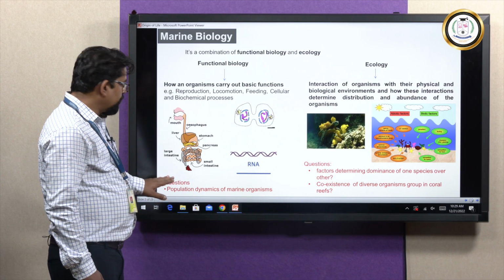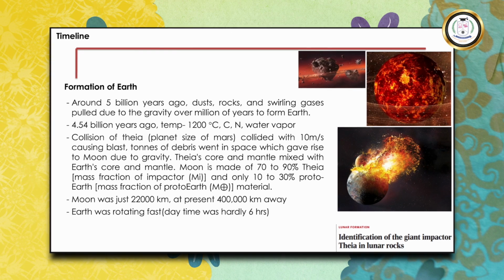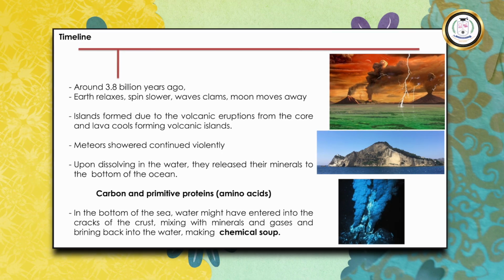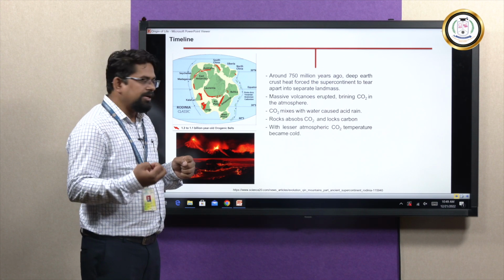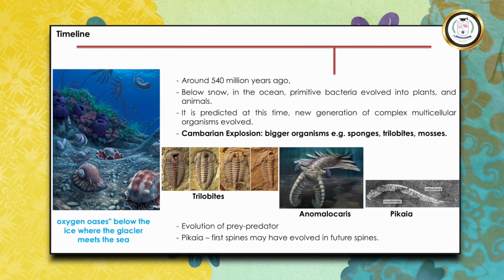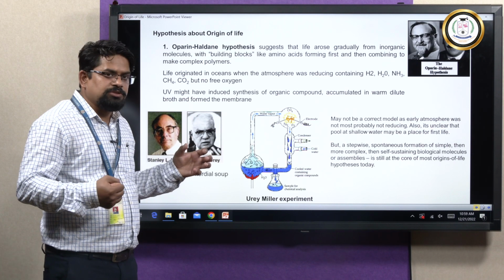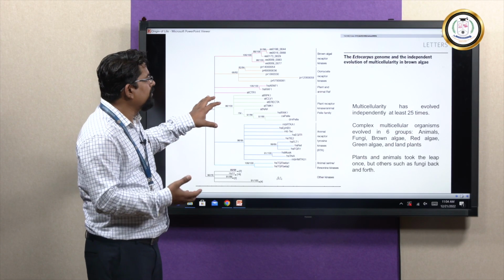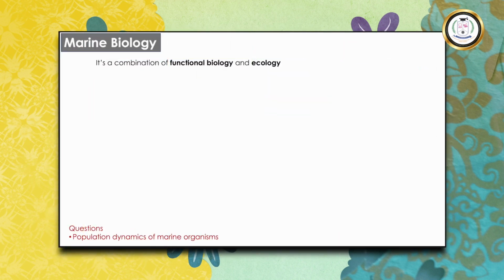Marine Biology - Dr.Amit Kumar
By watching this video, you will learn marine biologists study, origin of sea and marine life, concept of Stromatolites, hypothesis of multicellularity  and timetable of evolution.